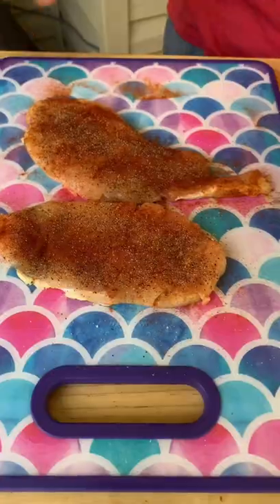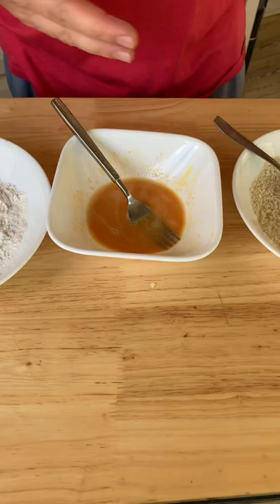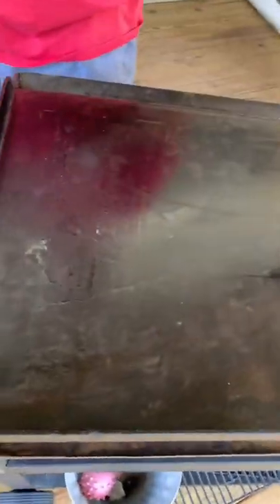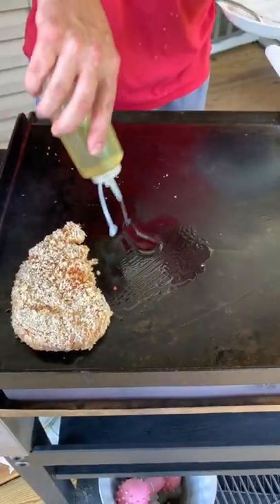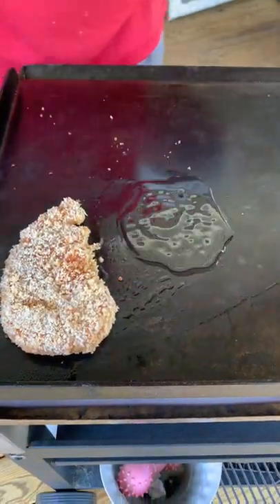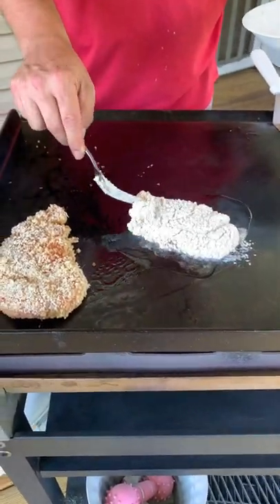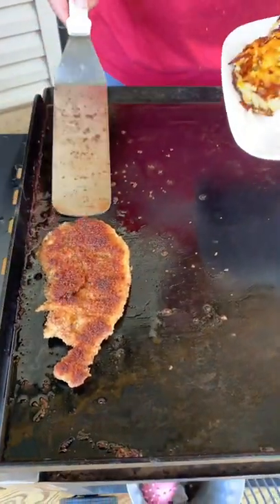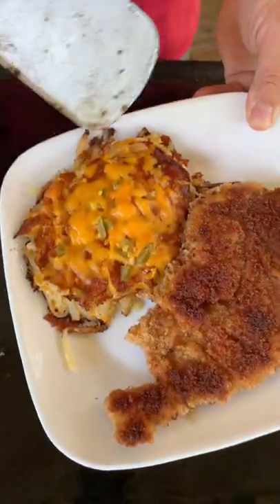Country Fried Chicken on the Griddle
Nothing beats some good country fried chicken on the griddle. Wether you have a Blackstone griddle, a Camp Chef flat top grill, or the new Pit Boss Ultimate griddle this country fried chicken it a great way to enjoy something different.
Start by pounding out your chicken breast until they are flat and even. This helps cook more evenly.
Second use the standard dredging station, I season my meat not my flour.
Preheat your flat top to around 375 to 400 and shallow fry in the oil of your choice.
Flip when browned on one side and remove when the internal temp reaches 160 degrees.

Theflattopking.com

MY FAVORITE COOKING TOOLS:
Wireless Thermometer
My Infrared Laser Thermometer
KitchenAid Artisan Series 5 Quart
Breville Smart Oven Air Fryer Pro

Cavender's All Purpose Greek Seasoning

PIT BOSS  Southwest BBQ Rub
PIT BOSS  Lonestar Beef Brisket Rub

KNIVES I USE:
HENCKELS Four Stars 7in Filet Knife
HENCKELS Four Star Utility Knife
VICTORINOX 6in BONING KNIFE

GRIDDLE MUST HAVES:
Meat Press Stainless Steel
Squirt Bottles
Melting Dome and Resting Rack

WEBER LINKS:
Weber Griddle Insert --
Weber 28in Griddle --
Weber Genesis S-435 —

SMOKER AND GRILL MUST HAVES:
Black Disposable Gloves
Weber Burger Press
Charcoal Chimney
OXO Good Grips Silicone Pot Holder